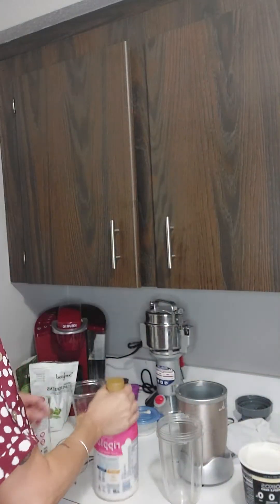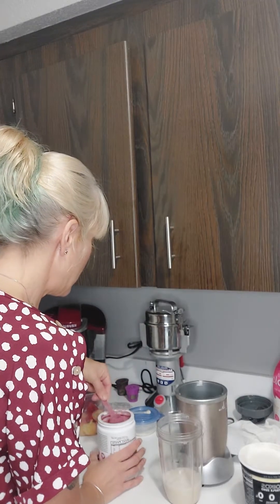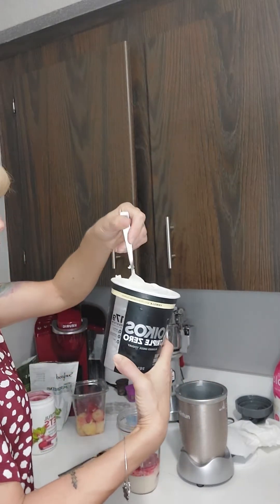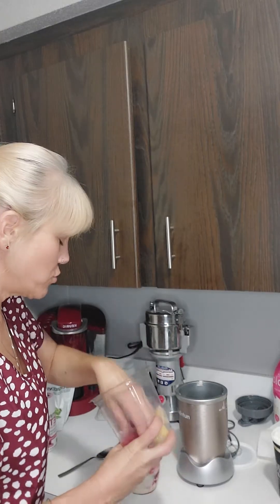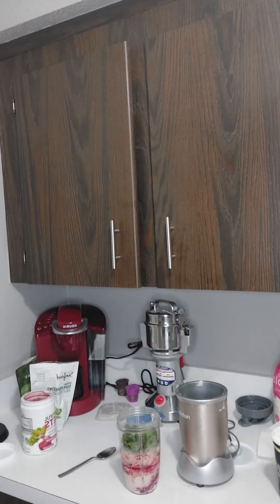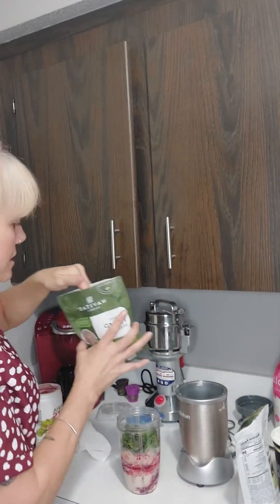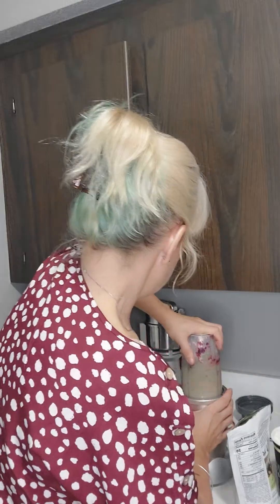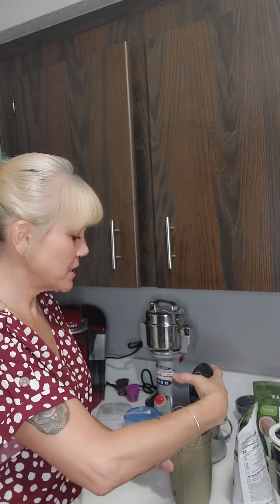Beet it smoothie